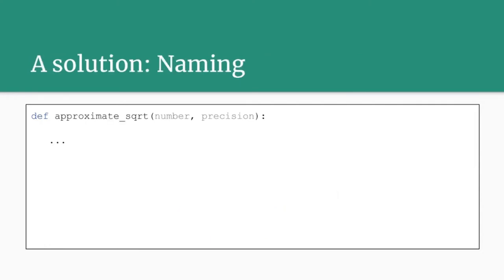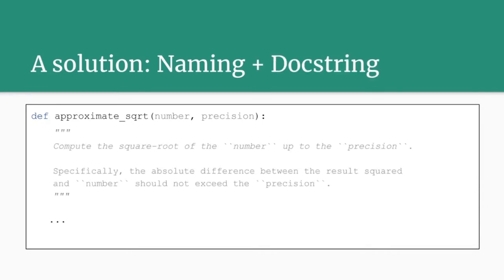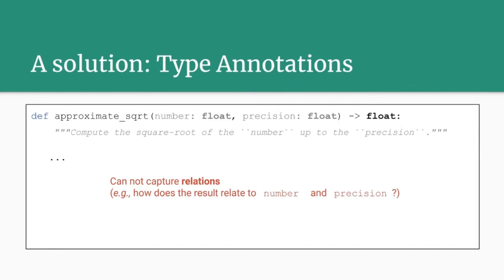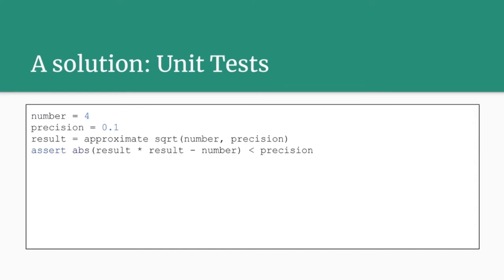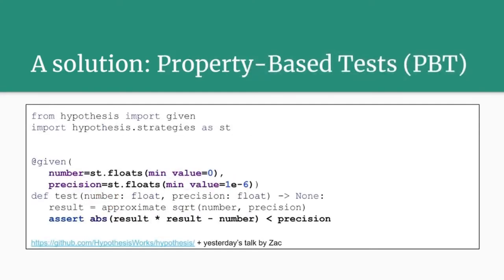M. Ristin, P. Schanely, L. De bruyn - Automatic Testing of Python Functions Based on Contracts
Automatic Testing of Python Functions Based on Contracts
[EuroPython 2021 - Talk - 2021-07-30 - Brian]
[Online]

By Marko Ristin, Phillip Schanely, Lauren De bruyn

Good programs are correct programs. Testing is an indispensable tool making sure that the software we produce is correct. The bulk of today’s Python programs are tested using unit tests, on a case-by-case basis. While unit tests are important, thorough tests are tedious to write. A lot of edge cases need to be considered and human errors easily slip in.

The edge cases are often simply omitted, e.g., for the lack of time. However, this leaves a lot of untested holes in the program. Instead of hunting for edge cases, what if we specified the behavior of a function and let the development tools test it for us?

In this talk, we first look into how to specify the behavior of functions using contracts, i.e. the properties of the input and the output of a function. The contracts can reduce the amount of testing code, and allow the developer to focus on more tangible pieces of code, namely defining the behavior.

Next, we examine two of our tools for automatic testing based on contracts (crosshair and icontract-hypothesis). We show how they can be used in everyday programming with little additional effort. A corpus of programs (Python-by-contract) is introduced to evaluate where the tools shine and what limitations they hit. Finally, we show how to use the tools in the classroom to help students with debugging, providing hopefully a better educational experience.

The talk is aimed at Pythonistas familiar with lambda functions, Boolean logic (“and”, “or”) and quantifiers (“all”, “any”).